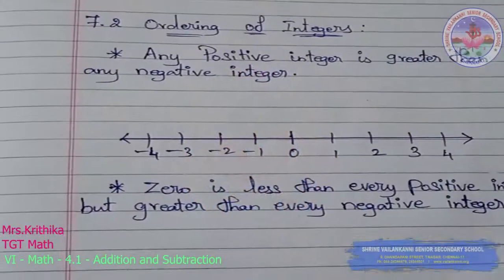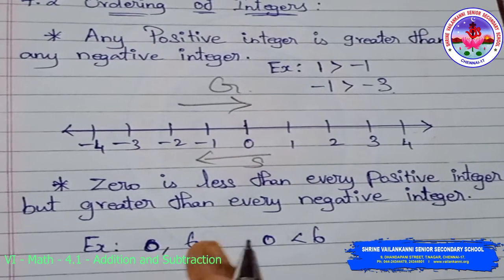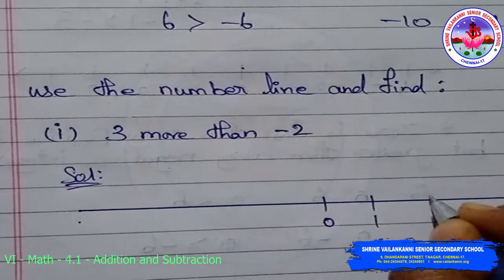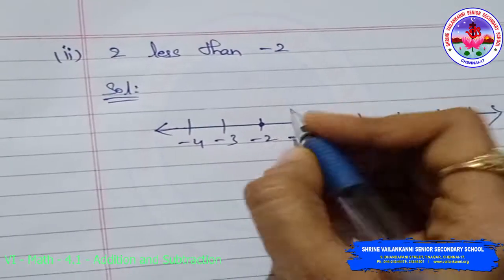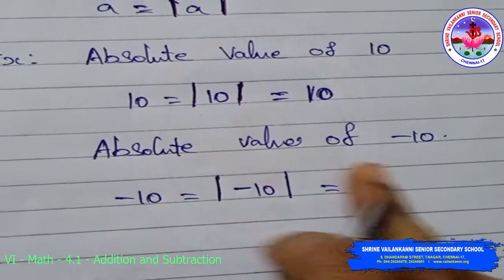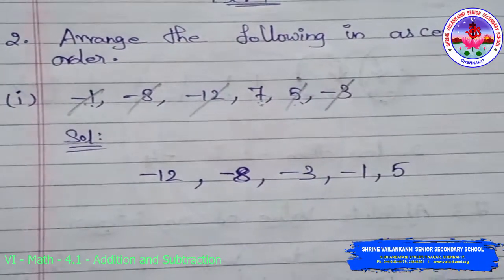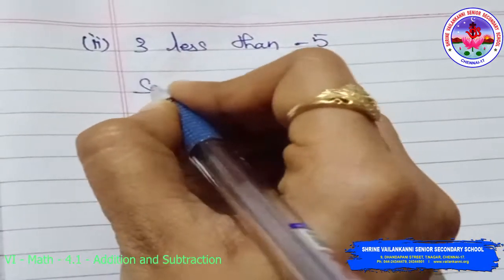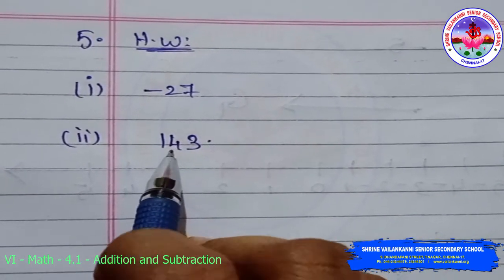SVSSS (6CBSE) VI - Math - 4.1 - Addition and Subtraction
Duration: 11m55s

Lesson Description:
Chapter -4 Integers -Addition and subtraction 4.1. This video involves ordering of integers and absolute value of an integer having some example and exercise problems.